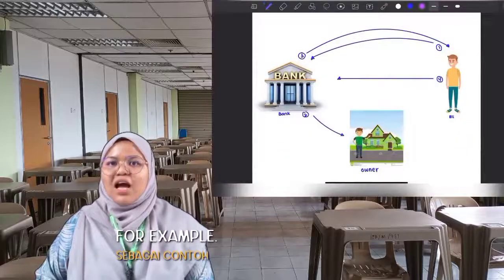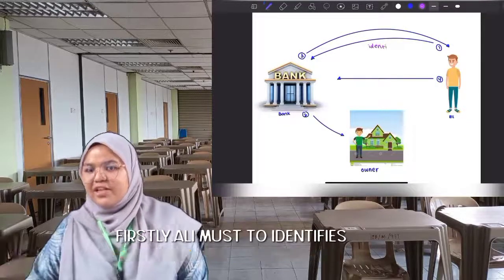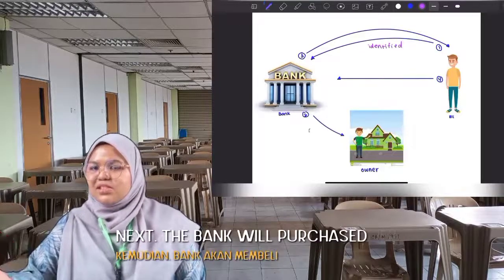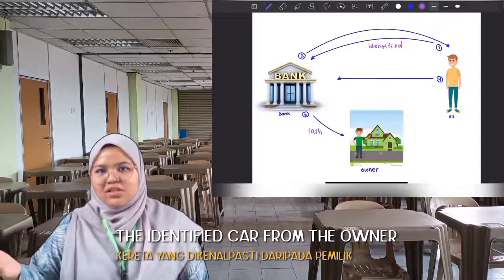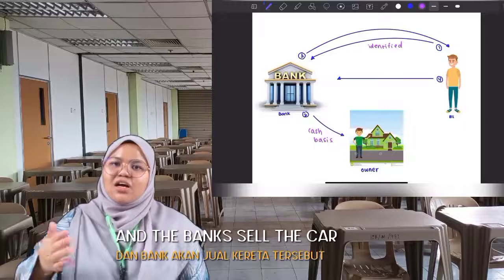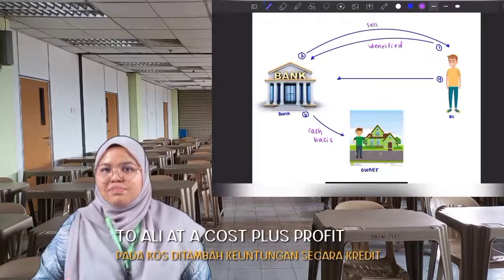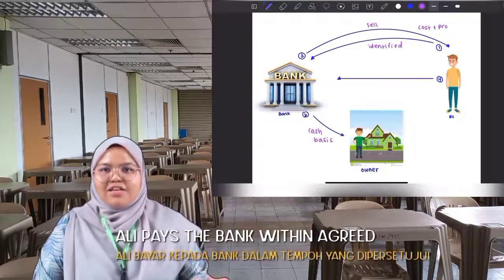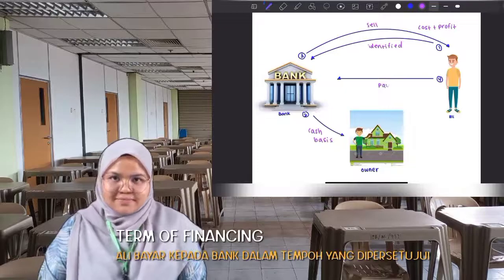AFM 2213, ISLAMIC FINANCE. Title: MURABAHAH